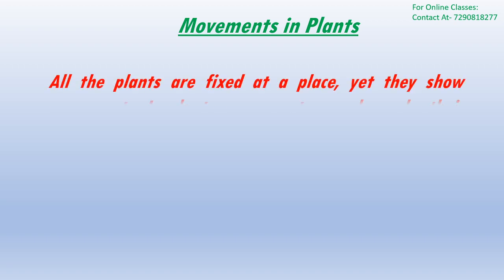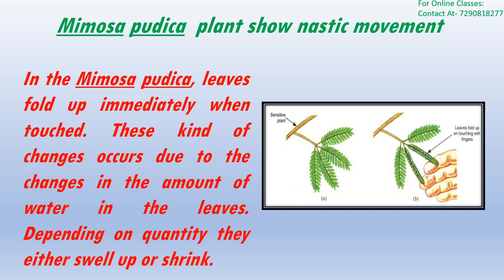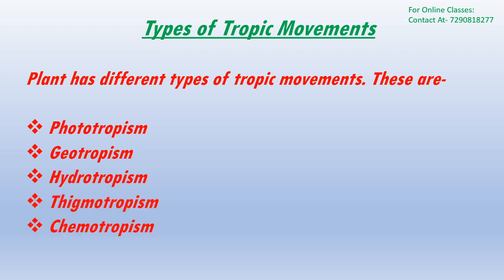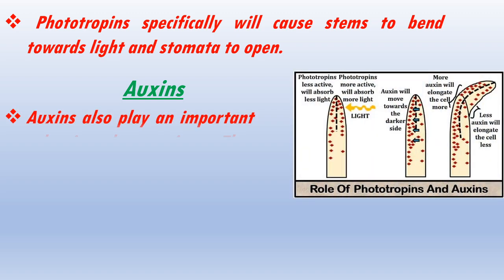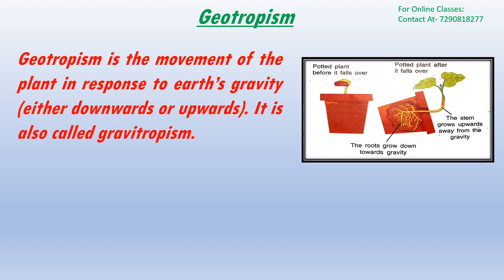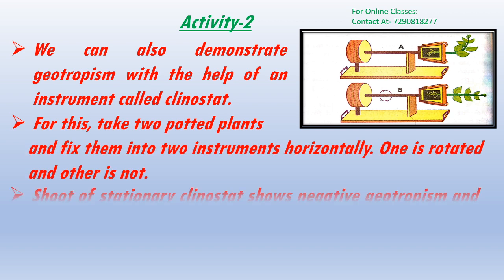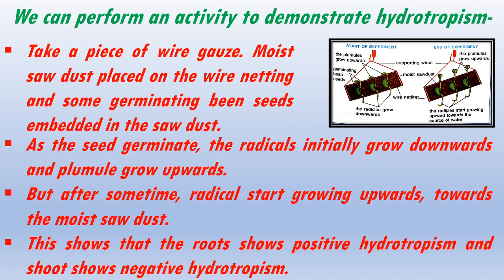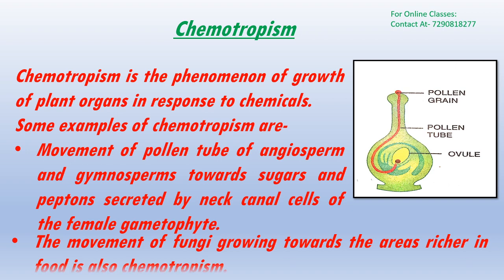ICSE- Class 10th Biology, Topic: Chemical Coordination in Plants(Part-2)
By: Seema Jauhari,M.Sc(Zoology)